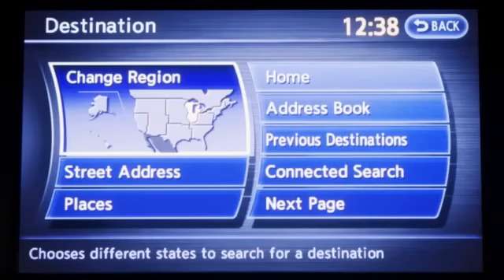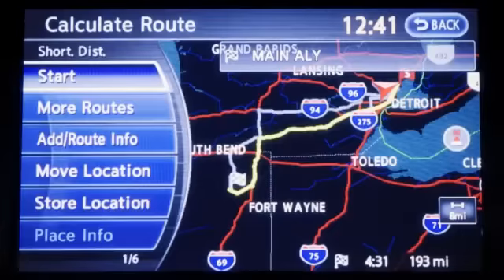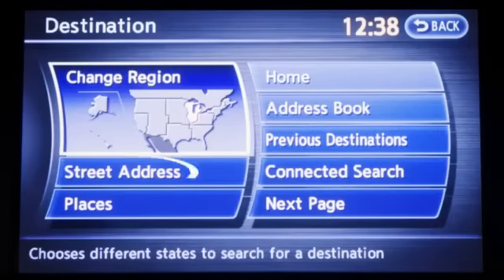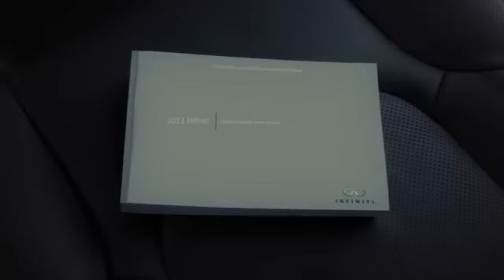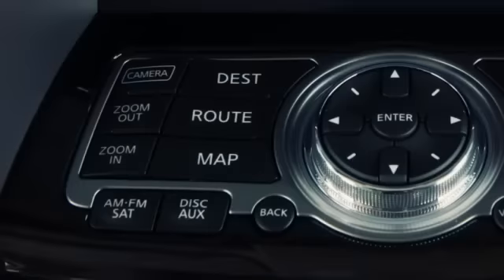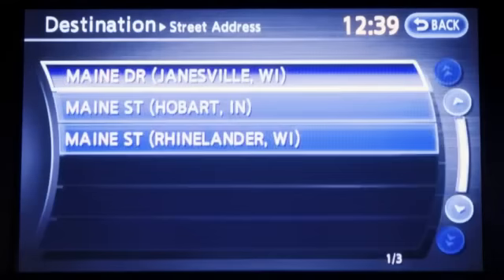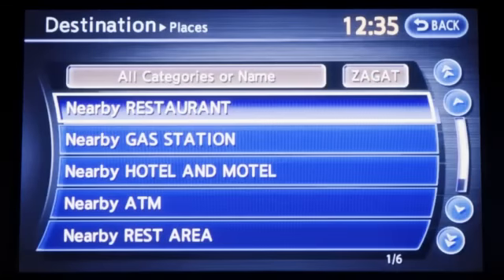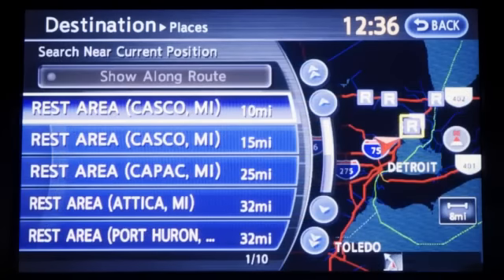2013 Infiniti FX Navigation System Overview if so equippe